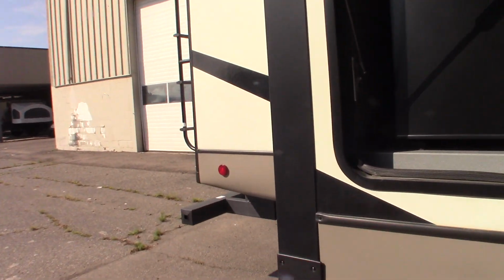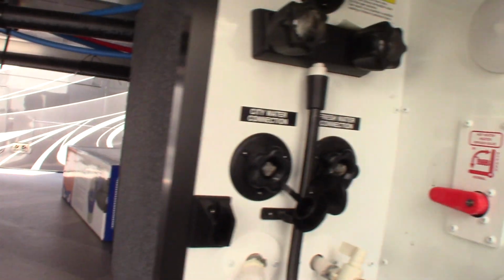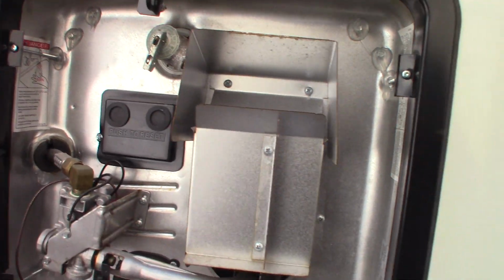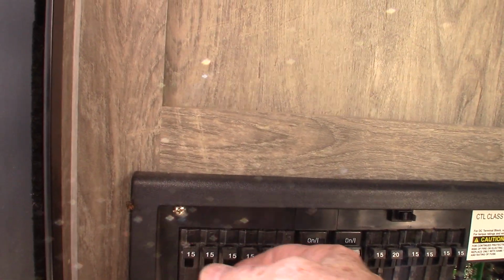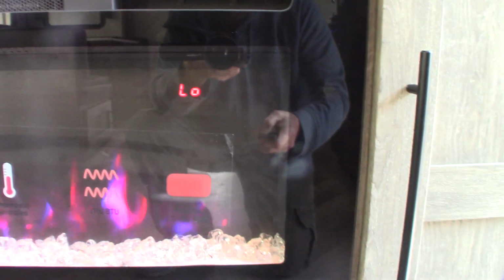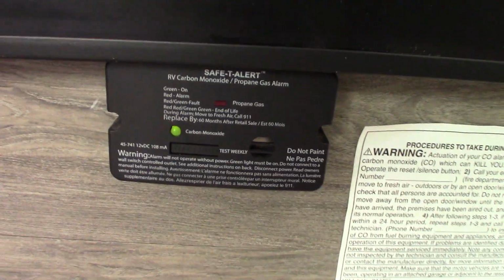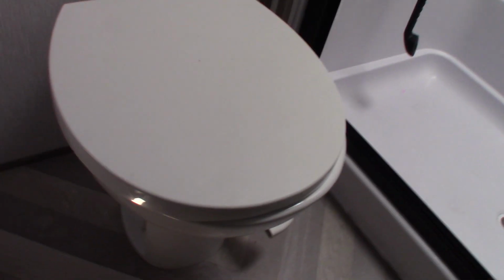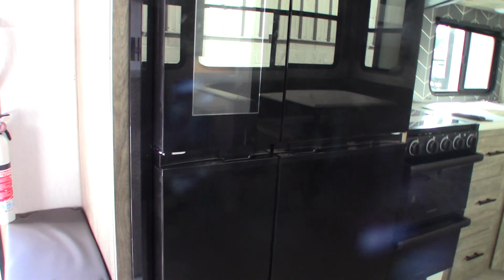2022 Salem Hemisphere 5th. Wheel 356QB (with solar panel and power inverter)